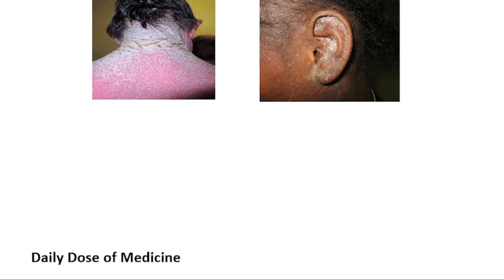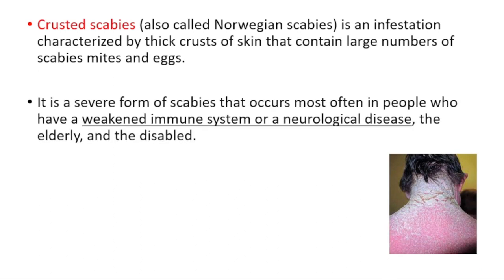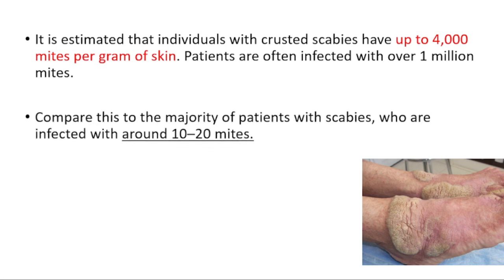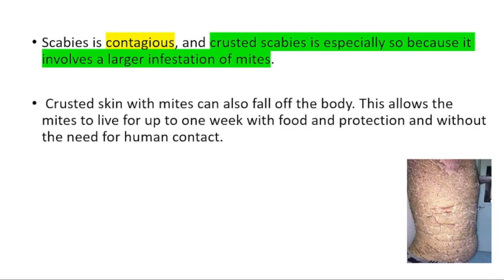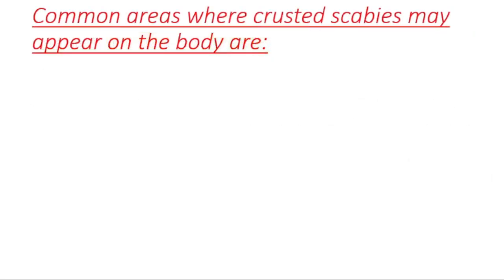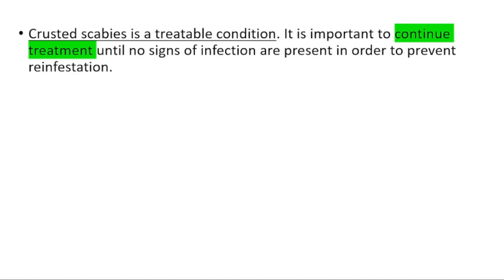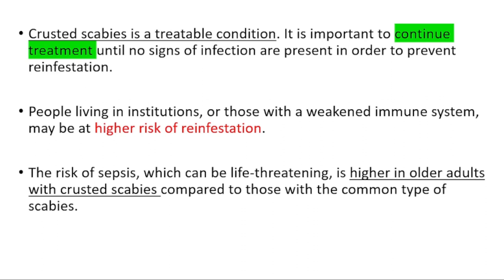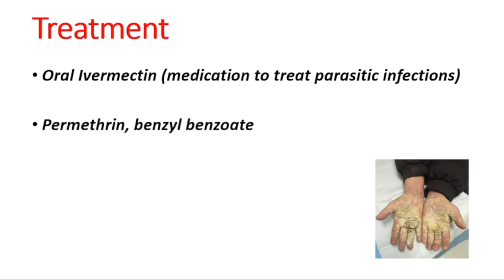What is CRUSTED Scabies? Norwegian Scabies Symptoms, Causes, Common Areas, Treatment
What do crusted scabies look like?
What are the clinical features of crusted scabies? Crusted scabies begins as poorly defined red patches that then develop into thick scaly plaques between the fingers, under the nails, or diffusely over palms and soles. Other common areas include elbows and knees.

How do you get rid of crusted scabies?
Permethrin kills the scabies mite and eggs. Permethrin is the drug of choice for the treatment of scabies. Topical permethrin should be administered every 2-3 days for 1-2 weeks to treat crusted scabies.

Can scabies turn into crusted scabies?
Normal scabies can develop into crusted scabies after a skin reaction. The condition affects all parts of the body, including your head, neck, nails and scalp. However, unlike normal scabies, the rash associated with crusted scabies usually doesn't itch

What is the difference between crusted scabies and scabies?
Crusted scabies is a severe type of scabies. People with crusted scabies have much larger amounts of scabies mites and eggs present in their skin compared to regular scabies. Crusted scabies is very contagious. It can spread from skin-to-skin contact, as well as through contaminated clothing, bedding, or furniture.

How long does it take for scabies to turn into crusted scabies?
When a person is infested with scabies for the first time, it can take four to six weeks for the skin to react. The most common symptoms are: Intense itching, especially at night. A pimple-like rash

Can your immune system fight off scabies?
Humoral immune responses. Scabies mite infestation is known to elicit robust antibody-mediated immune responses, especially in CS which is associated with extremely high levels of antigen specific IgG and IgE

Is crusted scabies rare?
Crusted scabies is a rare and highly contagious form of scabies that is characterized by uncontrolled proliferation of mites in the skin, extensive hyperkeratotic scaling, crusted lesions, and variable pruritus.

Where do crusted scabies come from?
Crusted scabies is very contagious and can spread both by direct skin-to-skin contact and through contaminated items such as clothing, bedding, and furniture. It is caused by super-infestation with Sarcoptes scabiei var hominis, a mite that can only reproduce on humans.

How do you know when scabies are healing?
During the first week of treatment, it may seem as if the symptoms are getting worse. However, after the first week, you'll notice less itching, and you should be completely healed by the fourth week of treatment. Skin that hasn't healed within a month may still be infested with scabies mites.

Does crusted scabies smell?
Patients with crusted scabies have large numbers of scabies mites and are very contagious. It can affect any area of the body but the scalp, hands, and feet are most commonly affected. The scales become warty, with crusts and fissures. Lesions may have an unpleasant odor.

Can you feel scabies crawling?
Most scabies infestations are located in the skin folds of the hands, wrists, and elbows. Scabies mites usually begin to itch several weeks to a month after infestation. They do not produce a biting or crawling sensation.

How do you get scabies without human contact?
Myth: Scabies is highly contagious.

Infection requires prolonged skin-to-skin contact, so a person cannot easily acquire the mites by shaking hands or from touching inanimate objects. If this were the case, everyone would have scabies.

Is scabies hard to get rid of?
Scabies won't go away without treatment and it's highly contagious. The female scabies mite burrows under the skin and lays eggs. The eggs hatch a few days later and move to the skin surface and begin the cycle again. Many traditional treatments for scabies can cause serious side effects.

What can be mistaken for scabies?
What other skin conditions look similar to scabies? Scabies is a skin condition that occurs as the result of a mite known as Sarcoptes scabiei. The rash that results from scabies may appear similar to other skin conditions, such as psoriasis, eczema, or contact dermatitis.

Can a dirty house cause scabies?
Cleanliness does not prevent scabies, as the parasitic mite lives in deep layers of the skin and, therefore, cannot be washed off. 1 Likewise, having scabies does not mean that a person is "dirty." Instead, it means that a person has simply been in close contact with someone who or something that has the infection